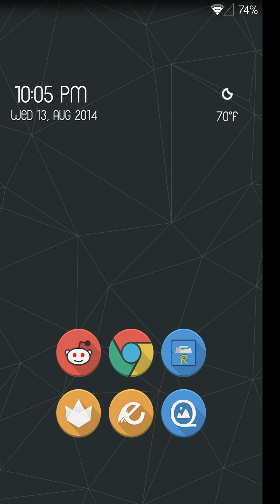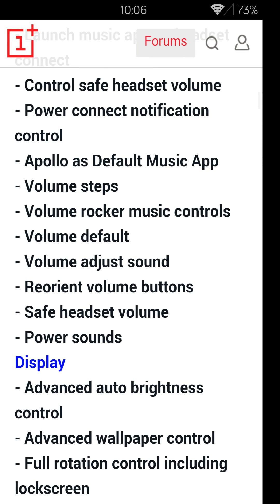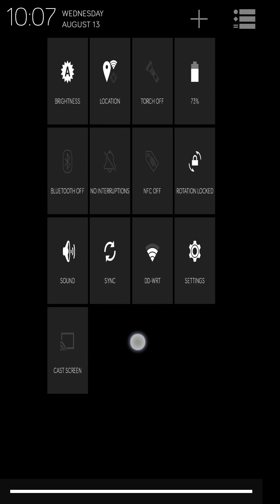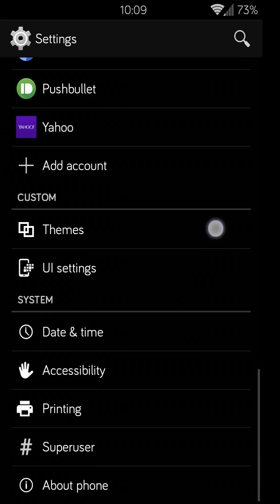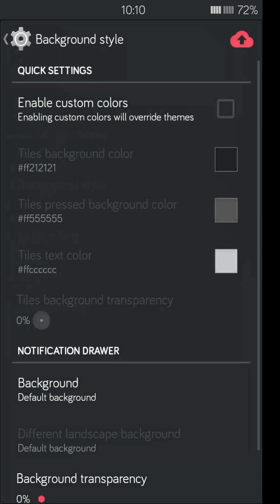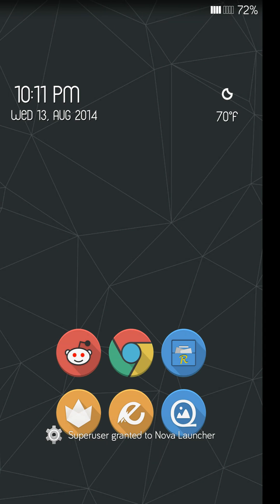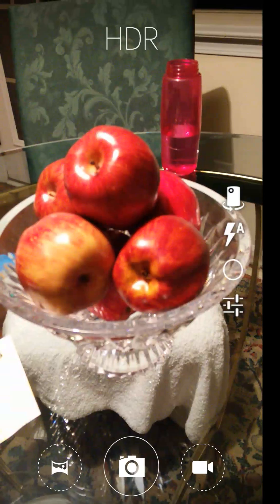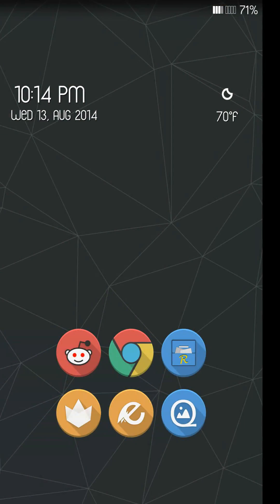OnePlus One - Mahdi ROM Review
An overview of what I consider the best ROM for the OnePlus One.

THEME: Check out "Blink Theme CM11"